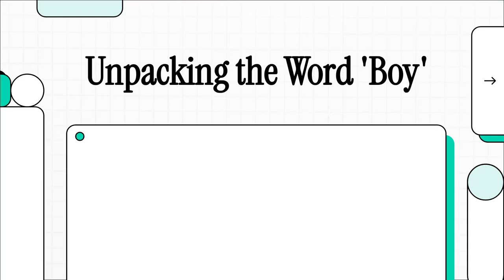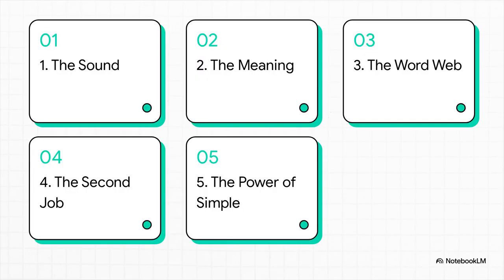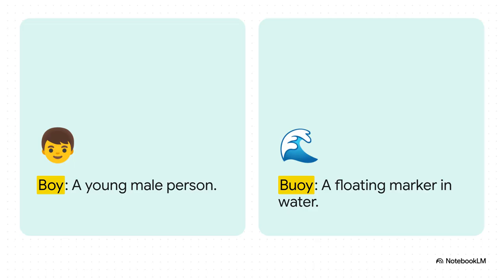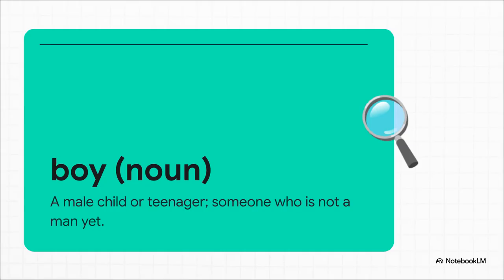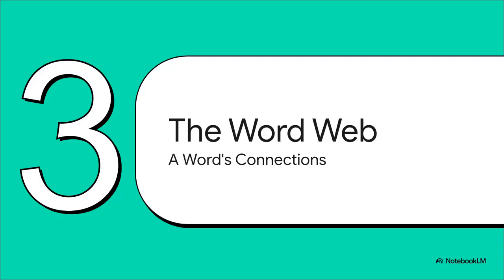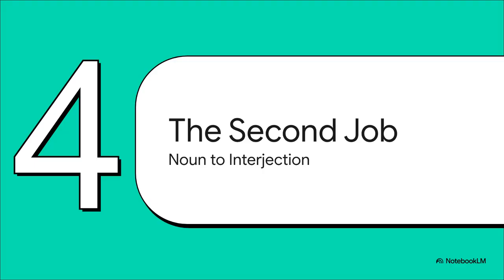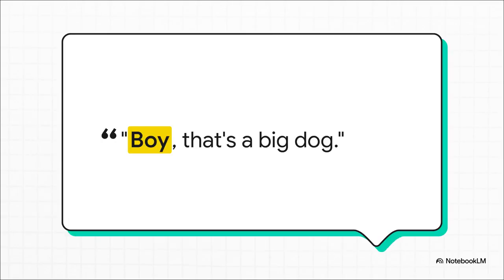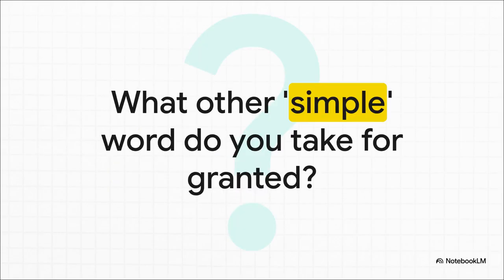The "Secret Identity" Word: Why "BOY" Is More Than Just A Human Being (Basic English)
Do you think "BOY" is just a simple word for a young male? Think again! In this video, we put this common three-letter word under the microscope to discover why it acts as a "foundational brick" in the most ambitious language project ever designed.

"BOY" is a master of structural essentiality. We explore its anatomy on the Simple English Wiktionary page and find vital lessons in why the most common words are the most powerful tools for clarity:

The Sound Hack: We break down the "homophone trap"—how "boy" sounds exactly like "buoy" (a floating marker), proving that even the simplest sounds can lead to language mix-ups.

The 3-in-1 Hack: We reveal how "boy" performs totally different jobs—as a human child, as a slang term for an immature adult, and as a way to describe the gender of animals. It’s one word stretching to fit three different realities!

The Secret Identity Hack: We uncover its hidden life as an interjection. We show how "boy" acts as a stand-in for "wow," expressing pure surprise and emotion, totally separate from its noun meaning.

We pull back the curtain on its secret status: "BOY" is a "VIP member" of the top 1,000 most essential headwords—a precision toolkit engineered to make global communication simple, clear, and efficient. Discover why true power in communication is not about using big, complicated jargon, but about mastering the most versatile, foundational words that exist. Learn why "radical clarity" is the secret to explaining the world—from biology to human emotion—with absolute ease. Master the power of boy today!

Timecodes:
00:00 — The Riddle: Why does a simple word for a male human hide a linguistic secret?
00:58 — The Microscope: Anatomy of "BOY" (the universal sound signature).
01:25 — The Homophone Trap: "Boy" vs. "Buoy"—the sound mystery.
01:47 — The Noun Hack: How the meaning stretches from child to animal.
02:53 — The Network Hack: Why words live in a "neighborhood" of synonyms and antonyms.
03:33 — The Secret Identity: How "boy" becomes an interjection for surprise.
04:20 — The Takeaway: Why clarity is the "true power" of communication.
04:45 — Final thought: What other "simple" words in your life are hiding their secrets?